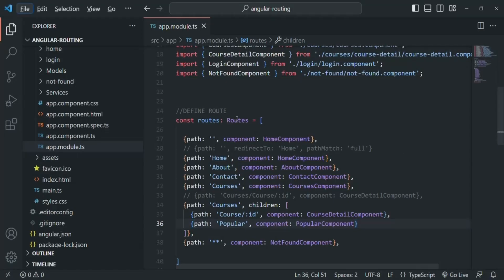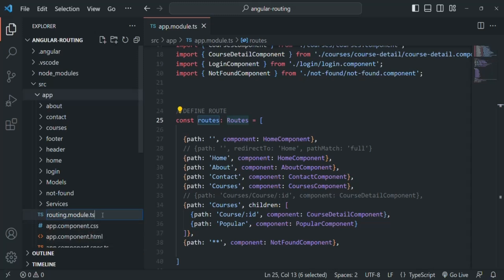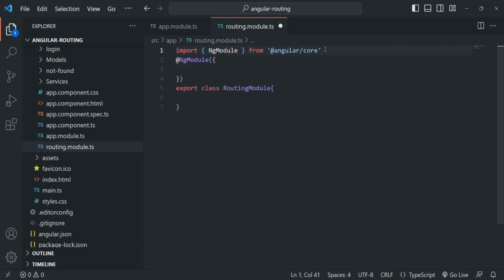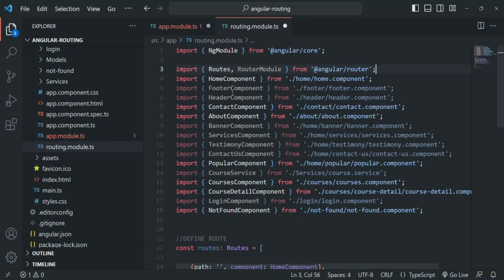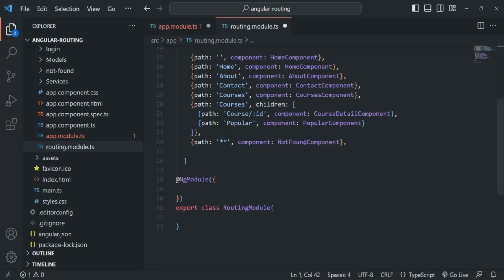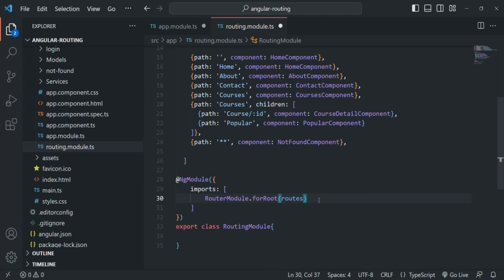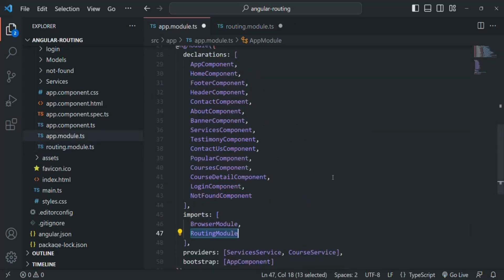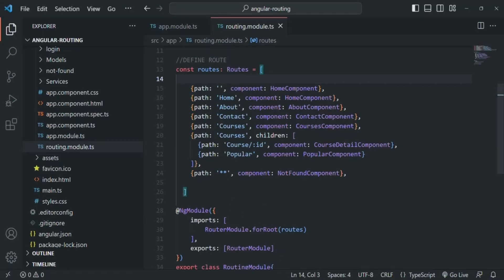#92 Creating a Route Module | Angular Router & Route Guards | A Complete Angular Course